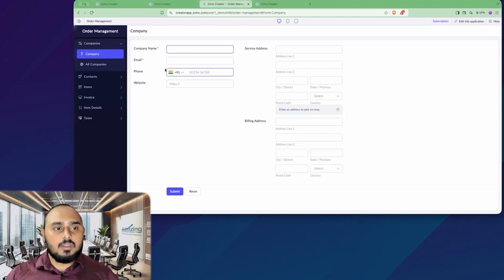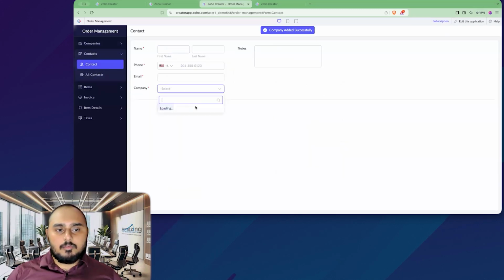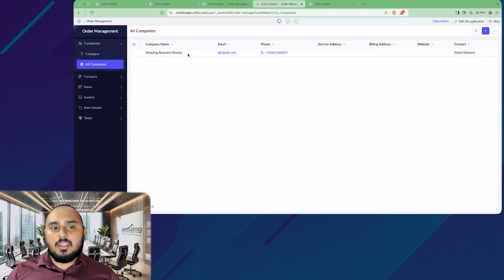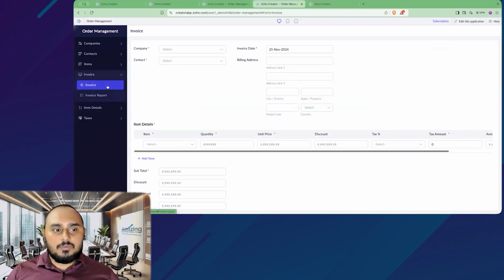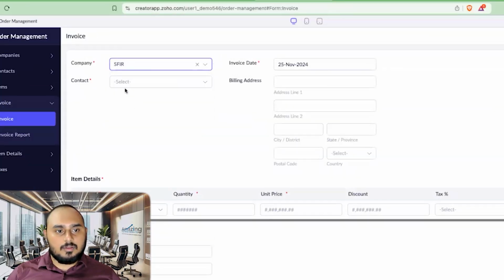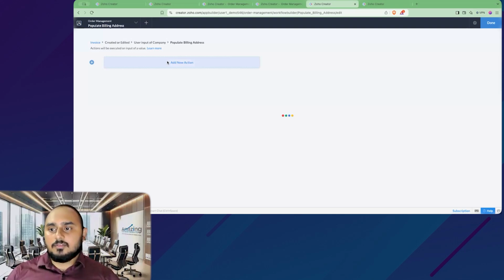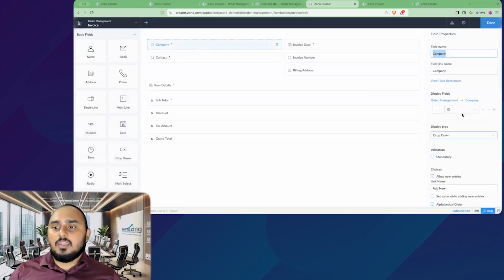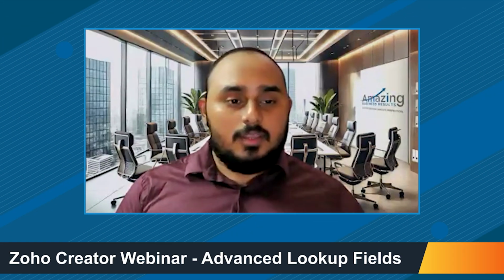Unlock Zoho Creator Lookups, Automations, and Bidirectional Relationships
Dive into the world of Zoho Creator with Carol from Amazing Business Results and expert developer Abdul. This webinar unpacks the secrets of using lookups, including bidirectional relationships, to streamline form connections and data workflows. Learn how to set up subform relationships, create smart filters, and leverage Deluge scripting for automation. Plus, discover how to integrate Zoho Creator with Zoho Books and Inventory for maximum efficiency. Get ready to transform your Zoho Creator skills with these actionable insights!

Exclusive Events
Gain key insights into growing your business and achieving more at our exclusive events:

Free Support Package
Unlock the full potential of Zoho with our free training and support packages

E